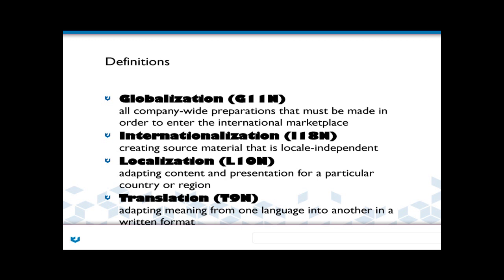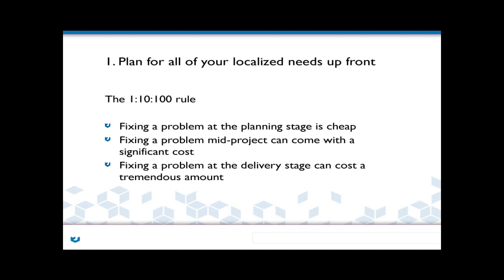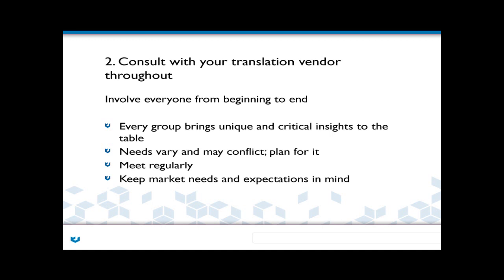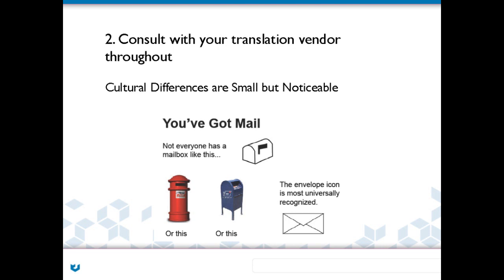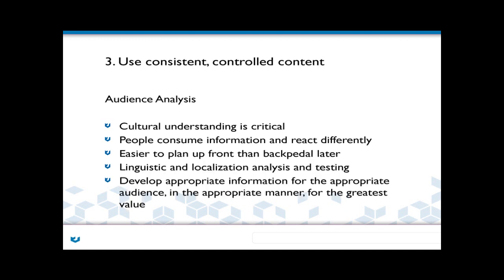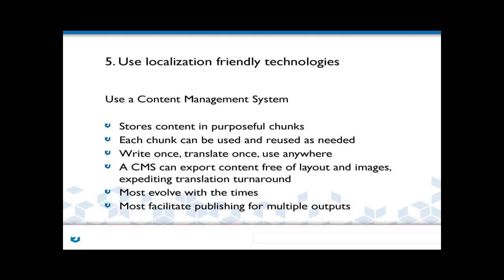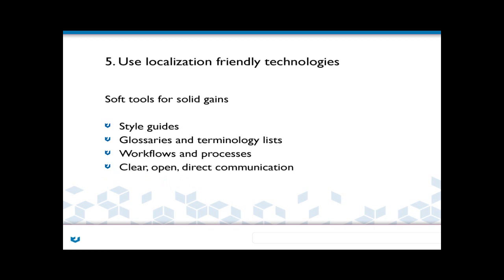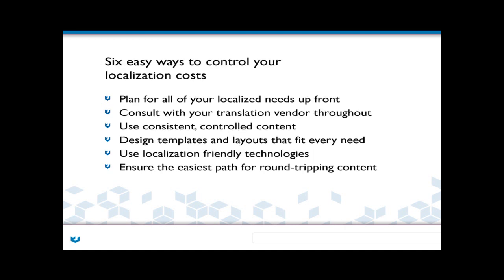Six easy ways to control your localization costs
In this webcast recording Bill Swallow, the manager of the GlobalScript division at LinguaLinx, discusses some of the ways you can cut your localization costs while still delivering quality content.